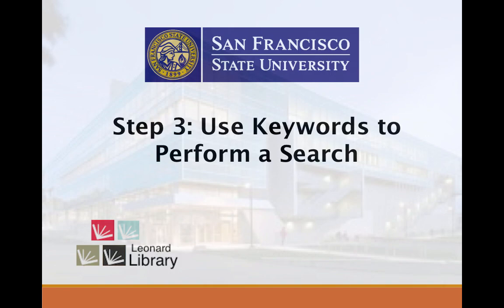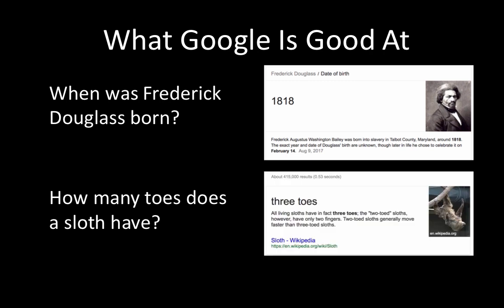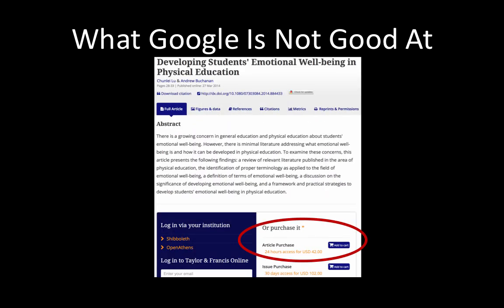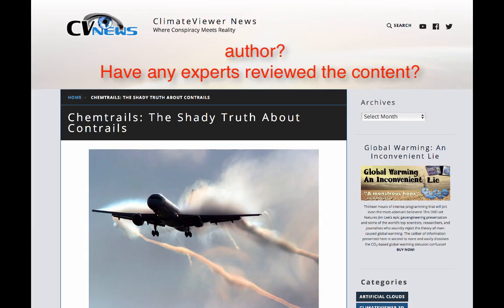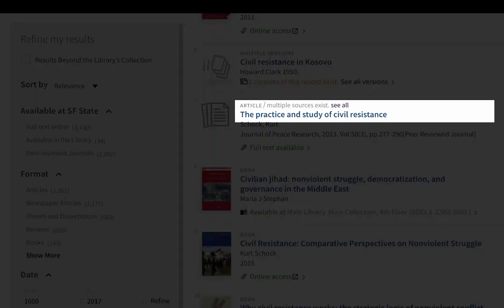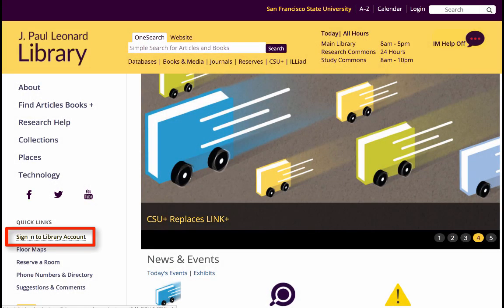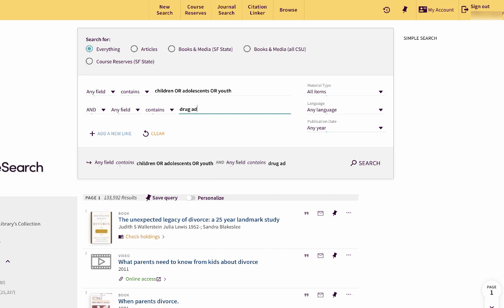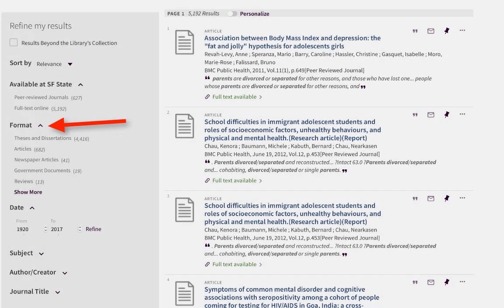Use Keywords to Perform a Search